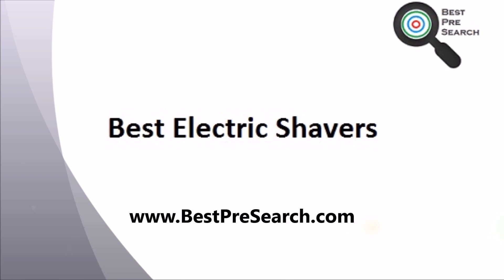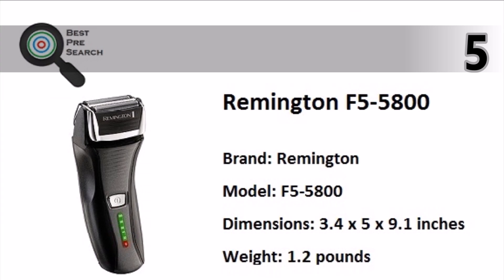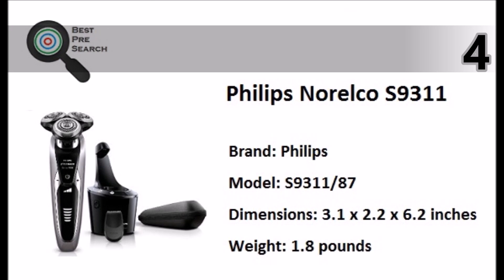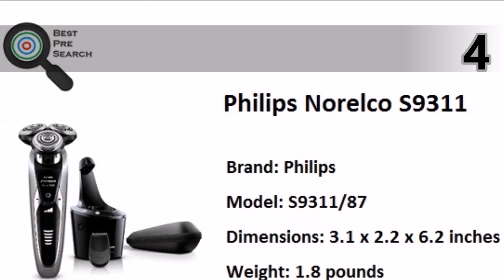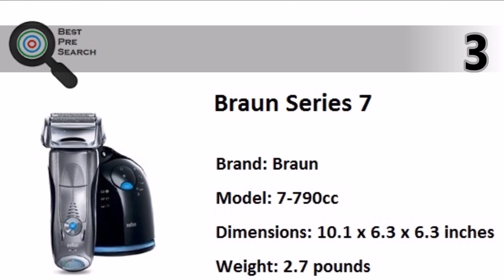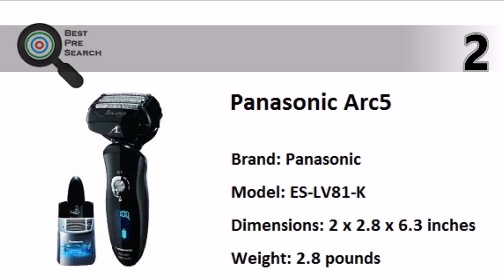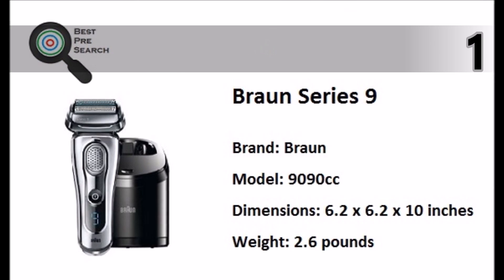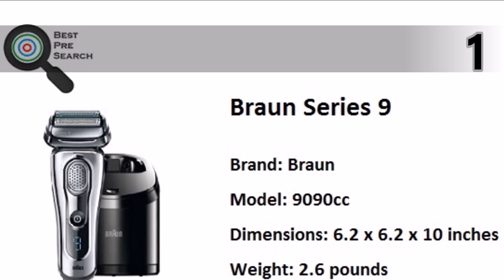Best Rated Electric Shavers | Best Electric Razors